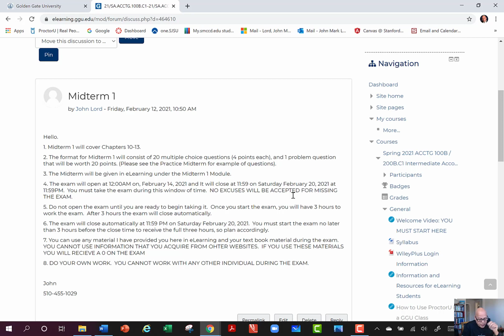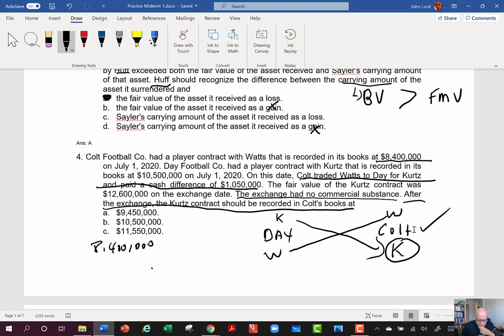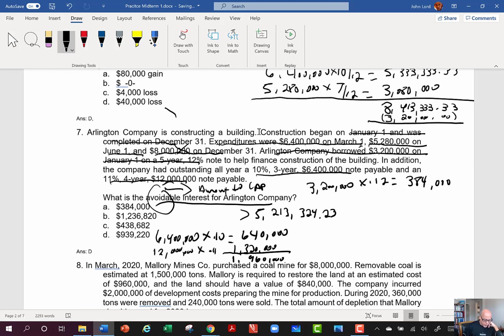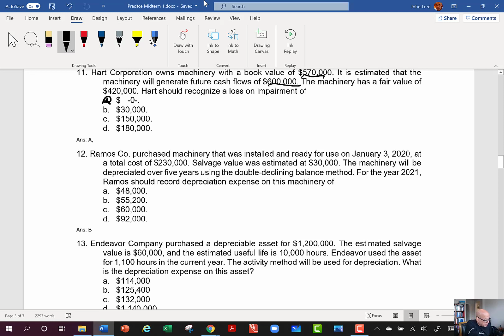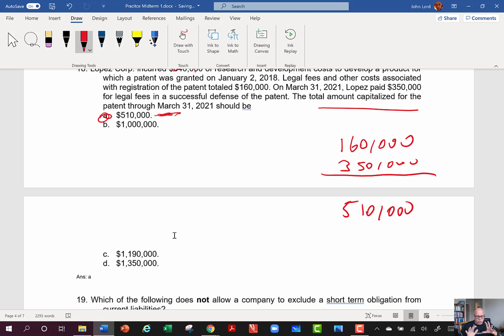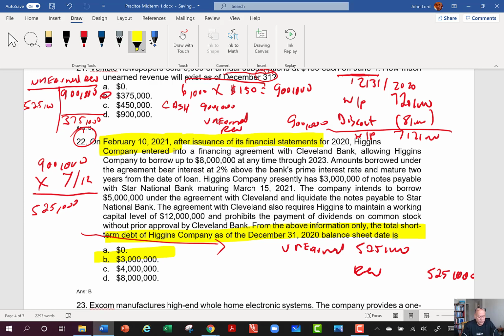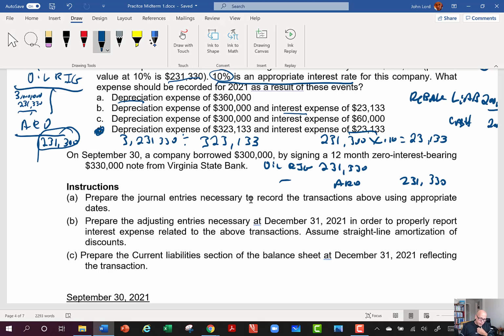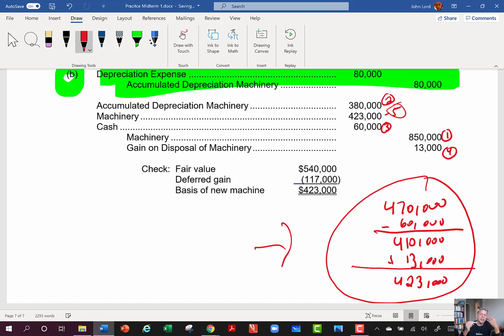Practice Midterm 1 Lecture take 2